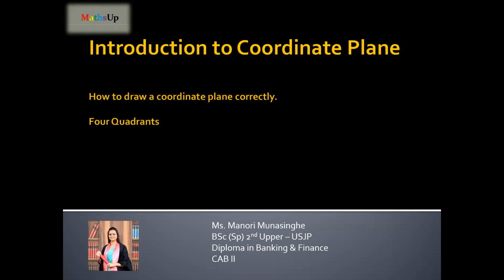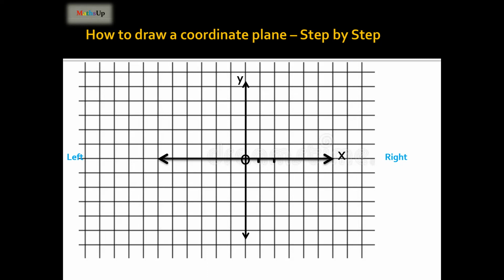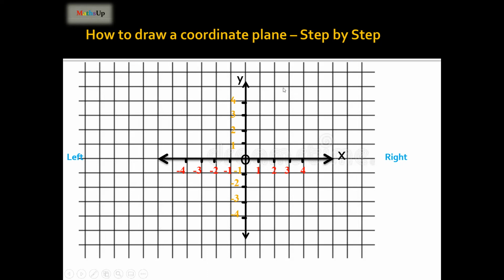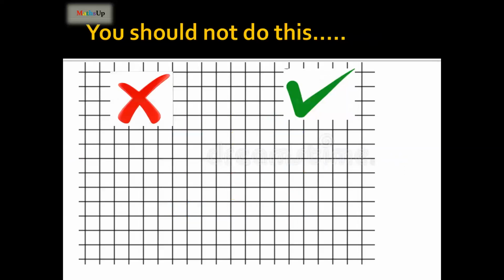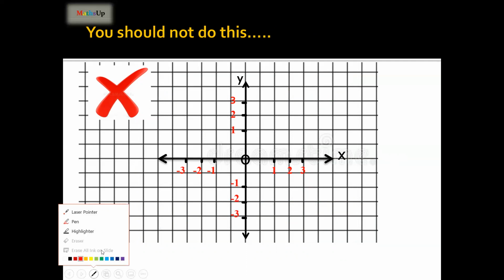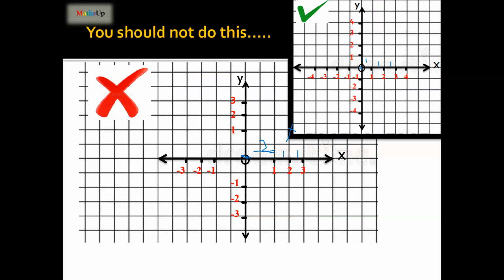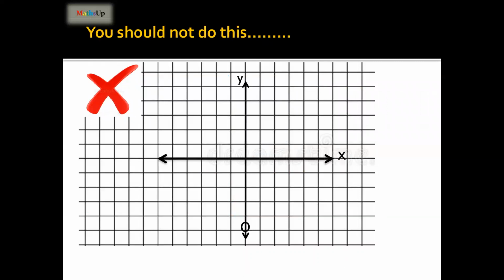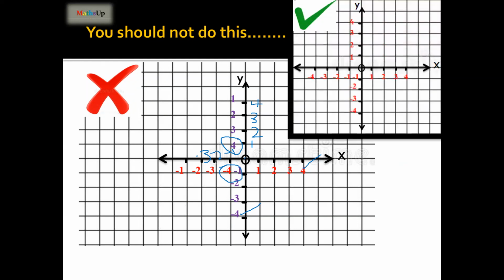Can you draw a coordinate plain confidently? | Introduction to Coordinate Plane | Four quadrants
Introduction to the Coordinate Plane
Introduction to the Coordinate Grid
How to draw a coordinate plane correctly
How to draw a coordinate grid correctly
Four quadrants
Four quadrants of the coordinate plane
4 quadrants.
The coordinate plane
Setting up a four quadrant graph
How to make a four quadrant graph
Things you should not do when drawing a coordinate plane
The coordinate Grid
Mistakes kids are doing when they draw a coordinate plane
Mistakes children are doing when they draw a coordinate plane
Coordinate plane from the beginning
How to draw a coordinate plane step by step
how to draw a coordinate plane notes 6th grade
how to draw a coordinate plane quadrants
number of quadrants of a cartesian plane are
what are the four quadrants of a coordinate plane
what are the four quadrants of a coordinate grid
what are the 4 quadrants of a coordinate plane
first quadrant of a coordinate grid
what are the 4 quadrants of a coordinate grid